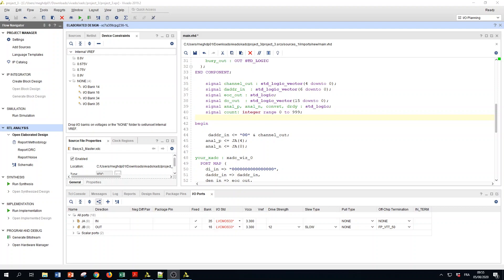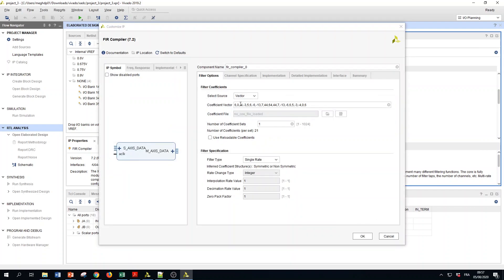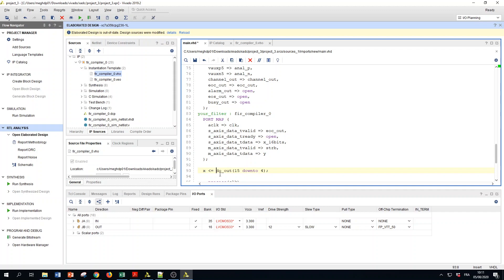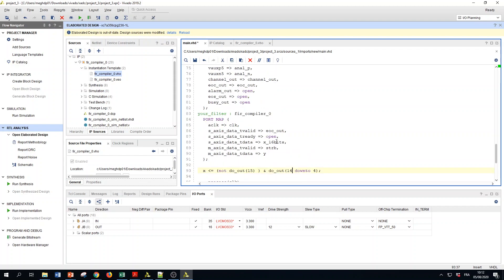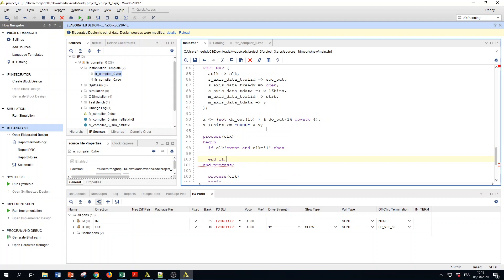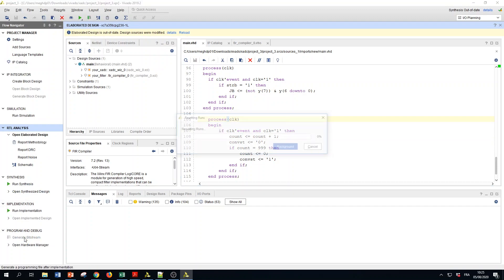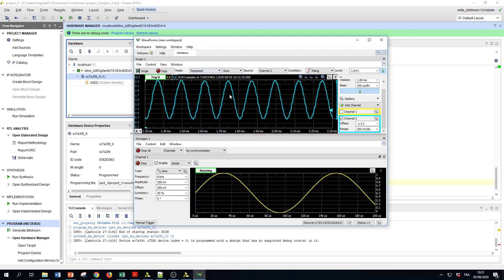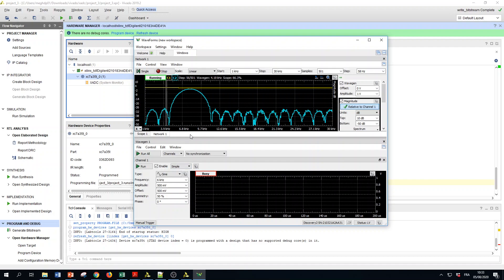FIR filter using IP with Vivado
I replace the moving average filter with an IP filter. The XADC details are not repeated here.